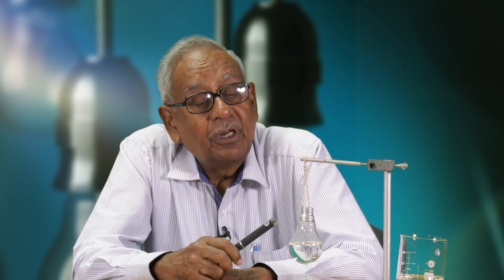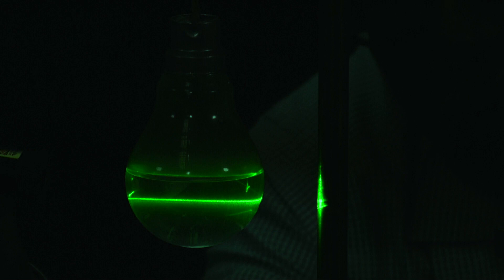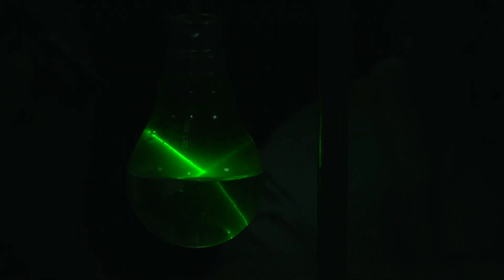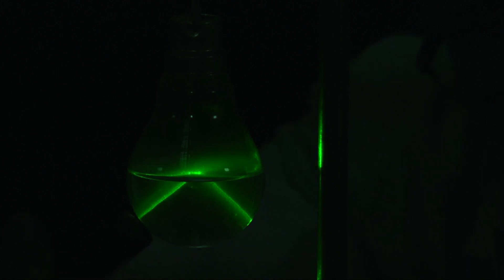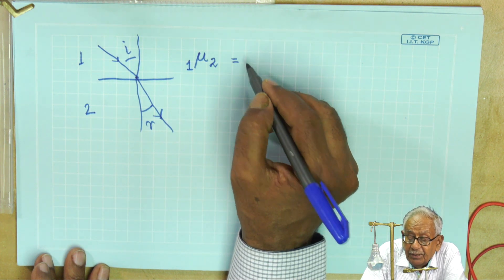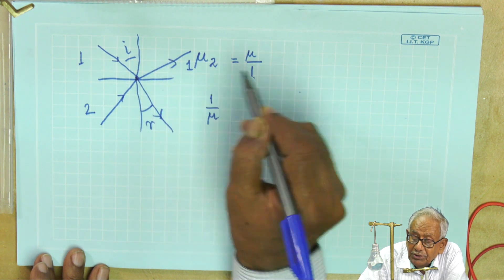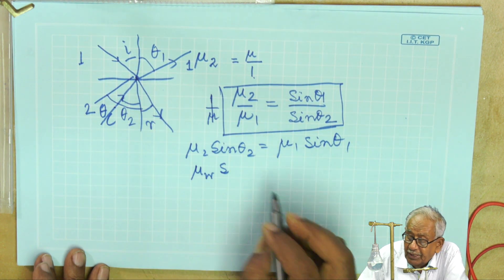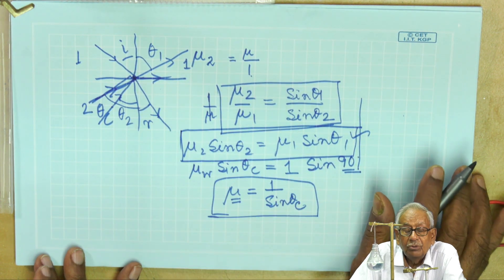Low Cost Experiment in Physics: 11